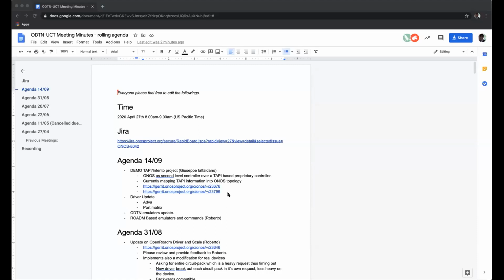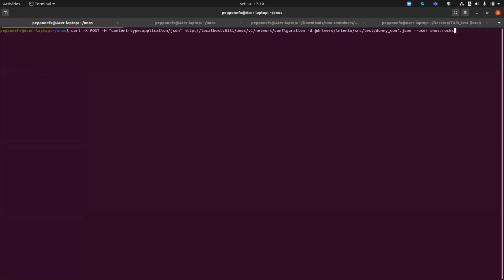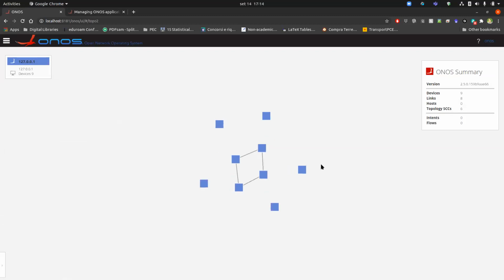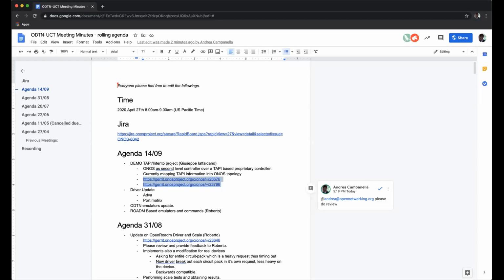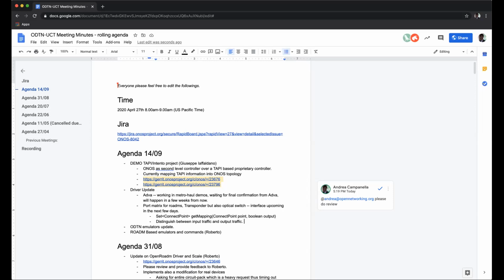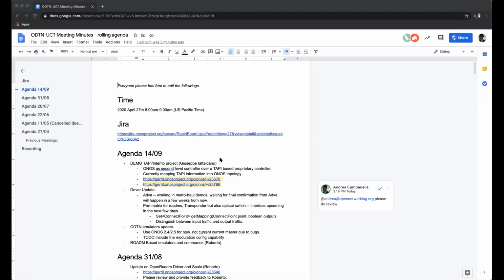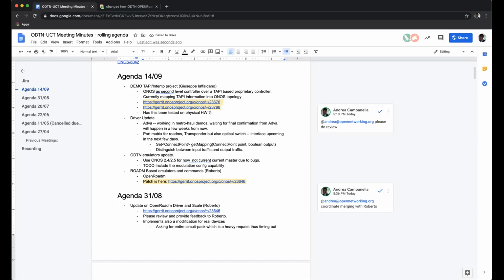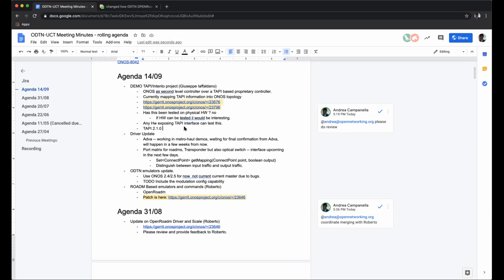2020-09-14 - ODTN Weekly Call